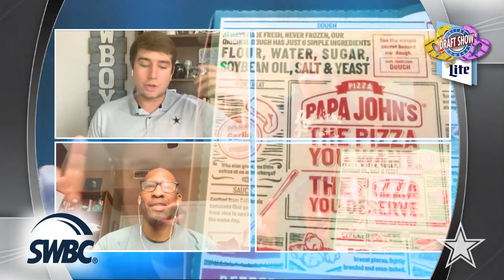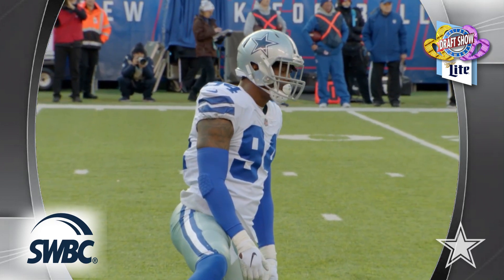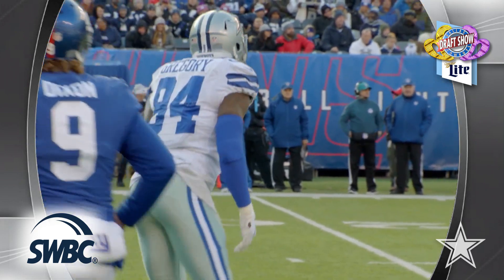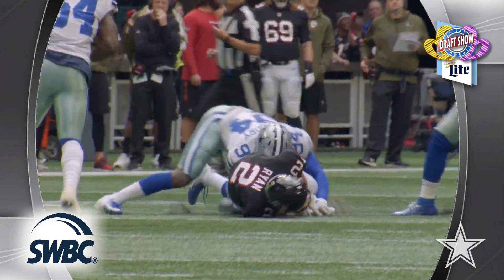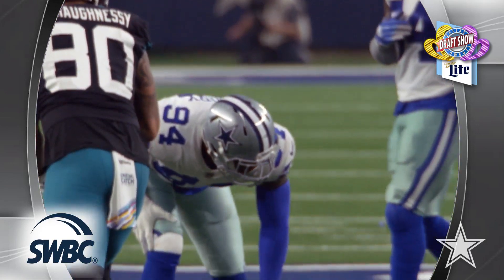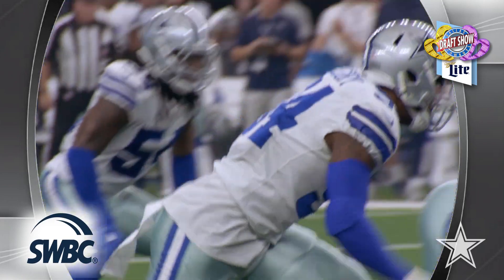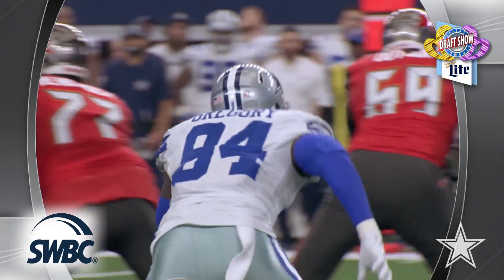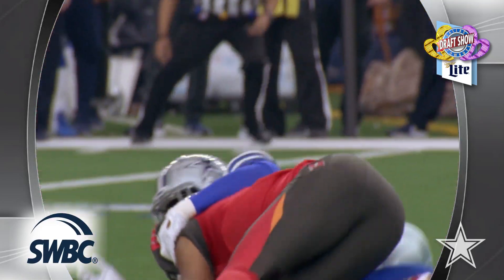Draft Show: Top Day 3 Targets? | Dallas Cowboys 2020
The gang was joined by Bucky Brooks this week, as they broke down the state of the Cowboys’ draft needs and examined some options on Day 3.